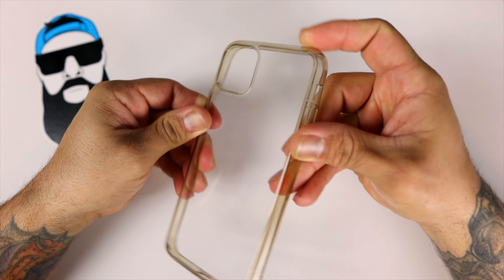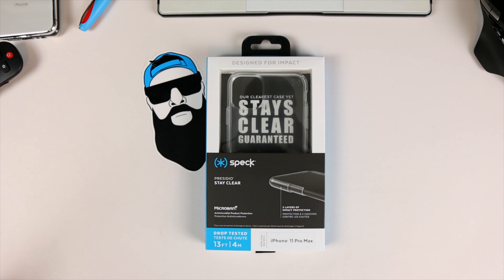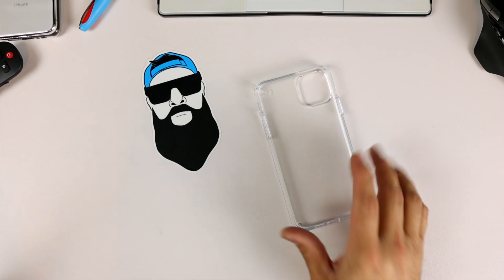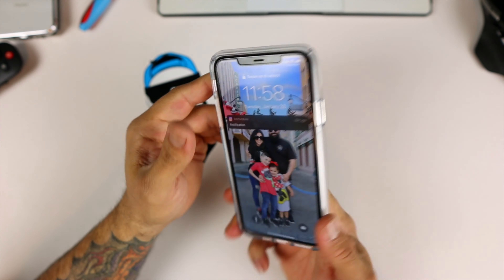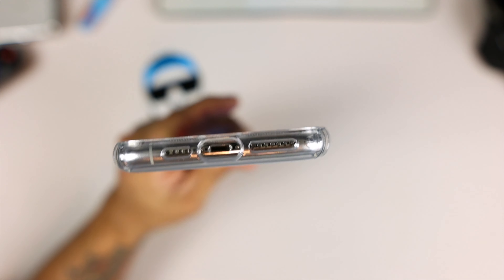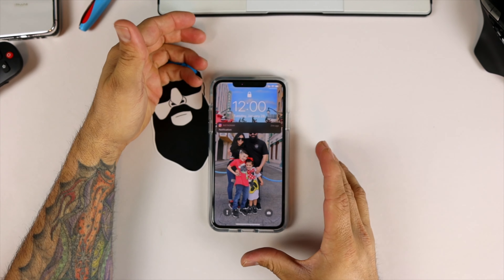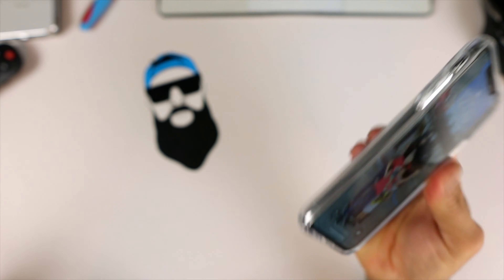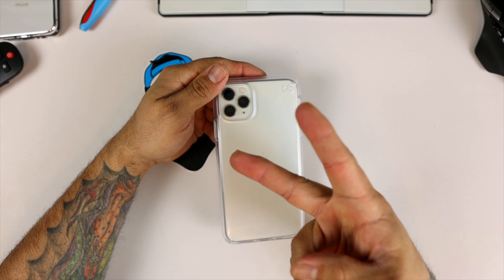Speck Presidio Stay Clear Case For iPhone 11 Pro Max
Stay clear guarantee says Speck with their stay clear Presidio case for the iPhone 11 Pro Max... Check out this amazing premium clear case... Enjoy.

Speck Products Presidio Stay Clear iPhone 11 Pro (Amazon)

Amazon Store:
Try Twitch Prime:

Amazon Wish List :